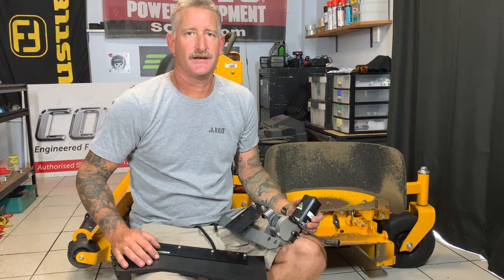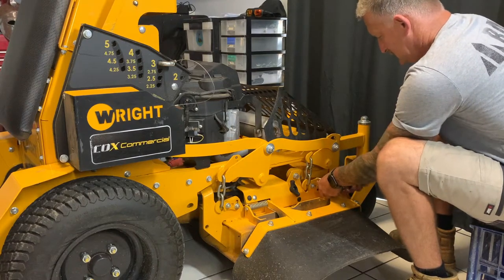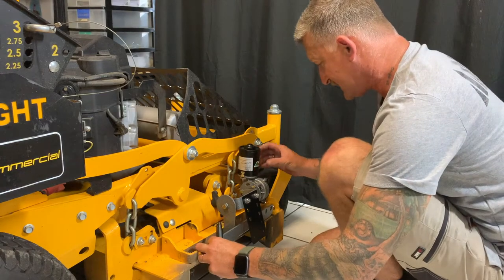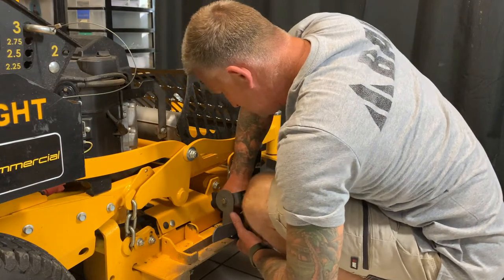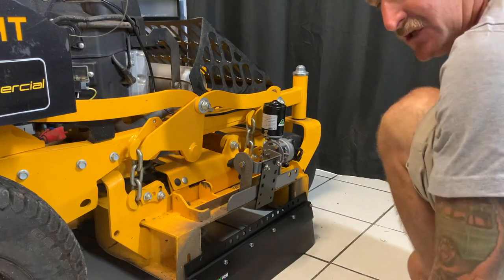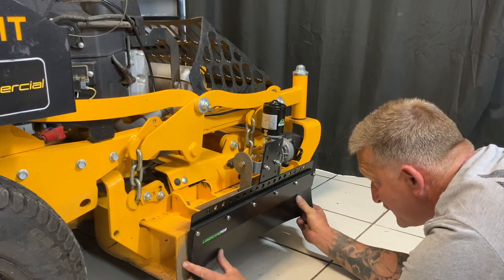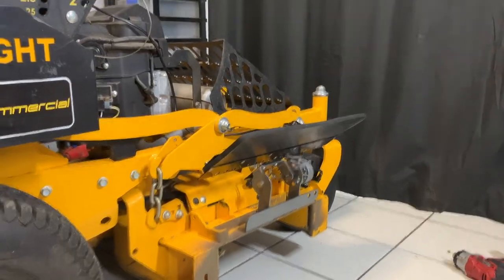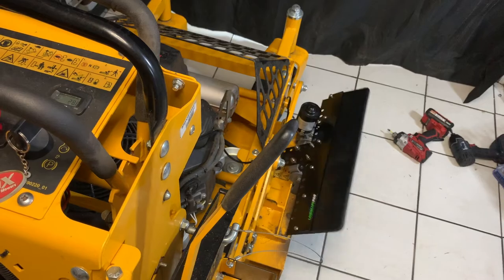Landscape Pro - Pro Shield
Today we fit the Pro Shield chute blocker to a 32 Stand on mower. The Pro Shield is the latest product available Save time and money with the new Landscape Pro - Pro Shield. Safely mow around garden beds, windows, and pedestrians by easily closing the Shield to control the clippings. Compatible with the Catch Pro side catcher. Easily switch between mowing applications for every application.